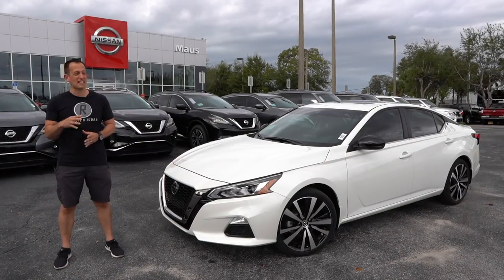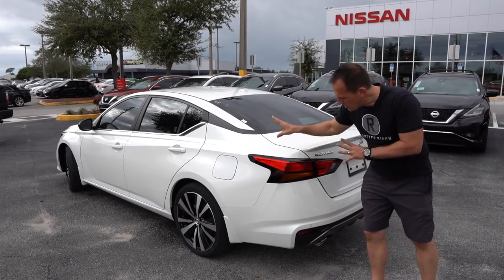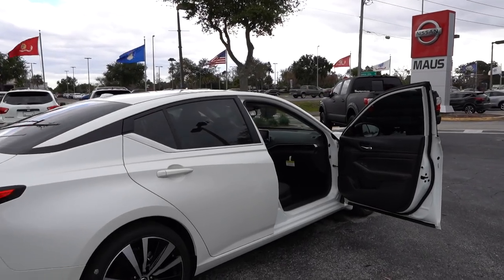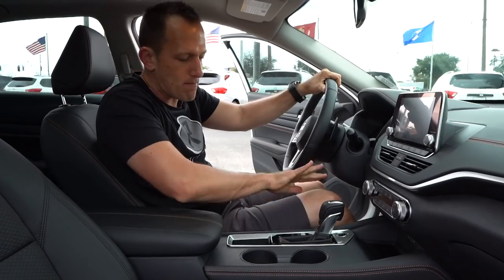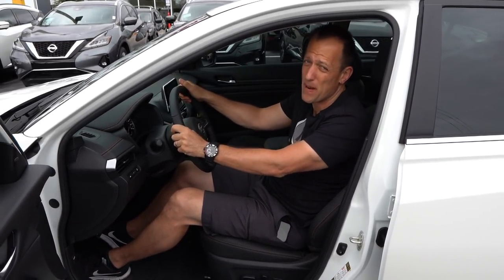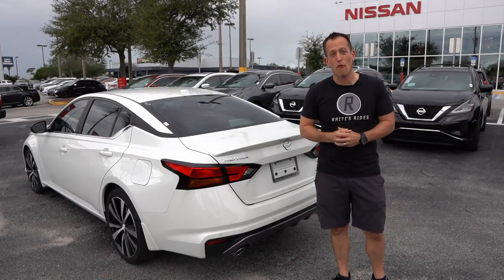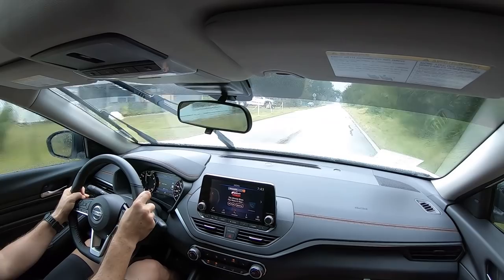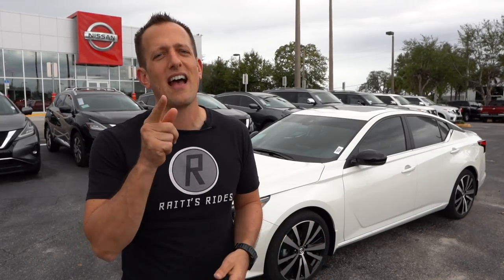Is the 2020 Nissan Altima VC-Turbo MORE powerful than the Accord & Camry?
The Altima has ushered in a new direction for Nissan. Under the hood is a variable compression 2.0L turbocharged in-line-4 producing 247 HP & mated to a CVT transmission. It's strong body lines give the Altima a more grown up look. On the inside there is better quality materials then in the past with all the safety features you would need. Is the 2020 Nissan Altima VC-Turbo the best midsize performance sedan?